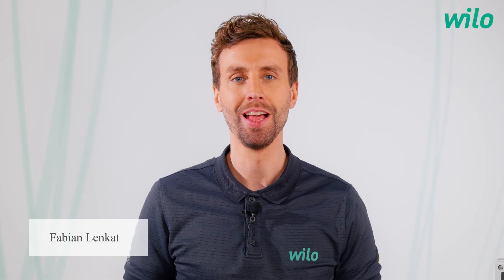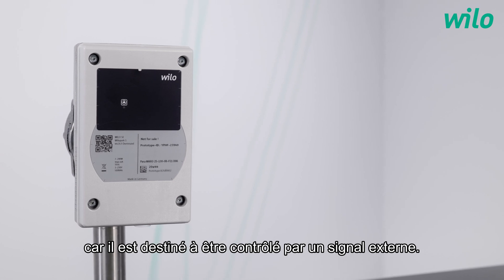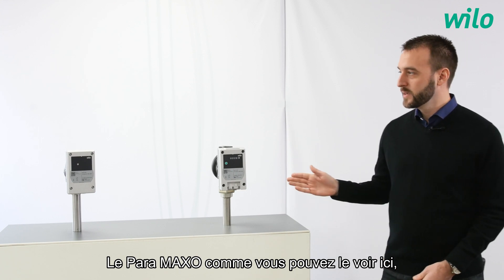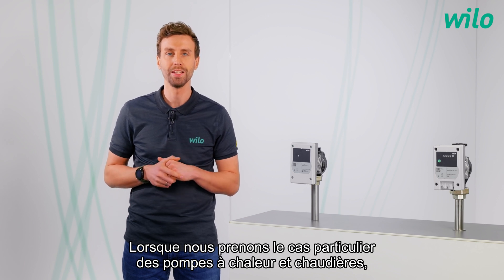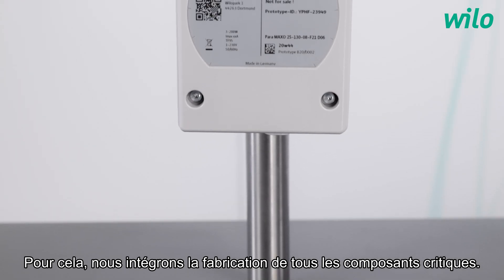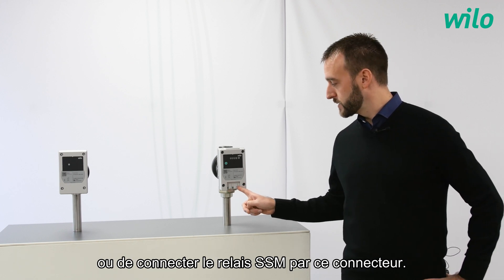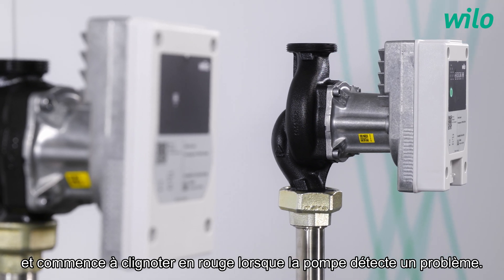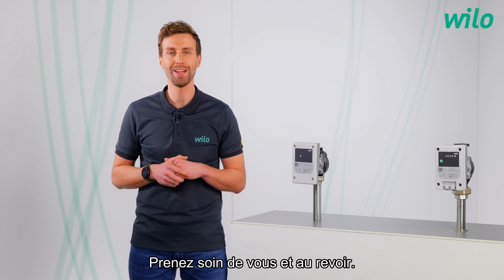[Produit] Wilo-Para MAXO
La série de circulateurs à haut rendement Wilo-Para MAXO est la solution OEM à haut débit pour les applications de génie climatique. Son interface conviviale rend la mise en service, le réglage et le diagnostic très faciles. Elle offre une flexibilité maximale, grâce à l'intégration d'un large éventail de modes de régulation.